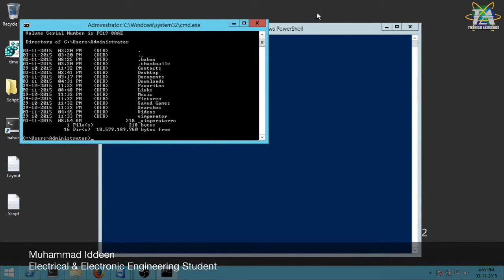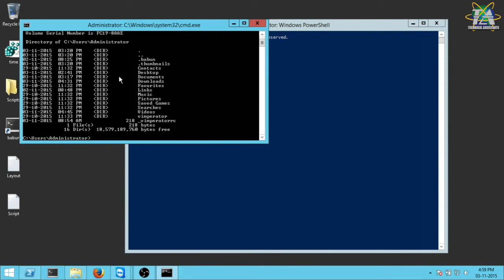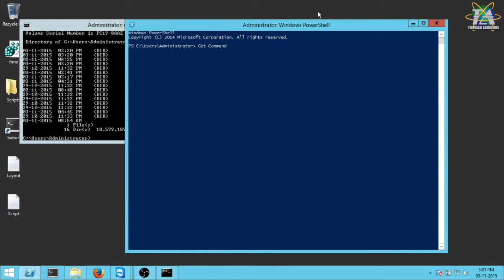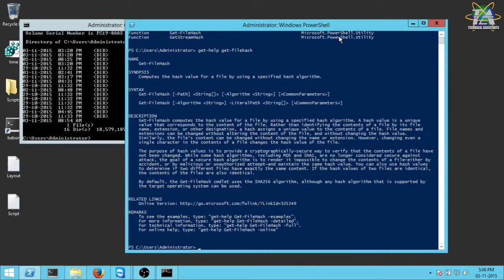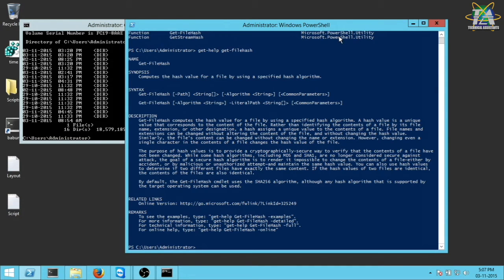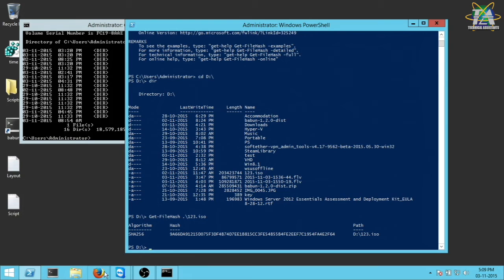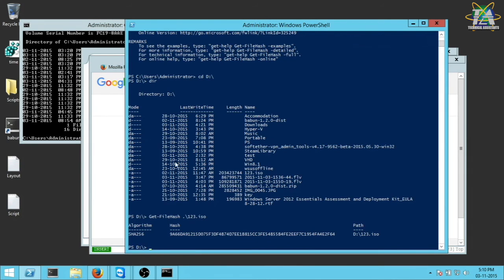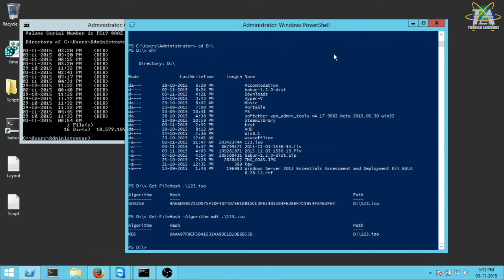Tips & Tricks Thursday#33 PowerShell Basics and Scripting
Not feeling comfortable to use Command Prompt?
Try to use PowerShell which has more advantages compared to Command Prompt itself.
Native commands are available in PowerShell, Get-FileHash is one of them, which can be used to get checksum/hash of a particular file.

Knowing the hash of a file is very useful since you can use it to compare the integrity of a file.
For example, you're downloading a file from the internet, but you're not sure if the download finished correctly. By finding the hash of the file, you can use it by comparing it to the hash supplied by the site you downloaded the file from.

Below are the detailed steps:
1. Obtain any kind of file you would like to compare with. In this case, we will use a Clonezilla iso downloaded from the internet, since the hash and the file is both available on the internet.
2. Open the PowerShell console, and type in the command Get-FileHash followed by the location of the file. eg
Get-FileHash D:\123.iso
3. Copy the resulting hash into any search engine.
4. Open the first result, and the hash as well as the filename will be listed there. This means that the ISO we have matches exactly bit-by-bit with the ISO on the remote server.

Hope this video would really benefit you all!